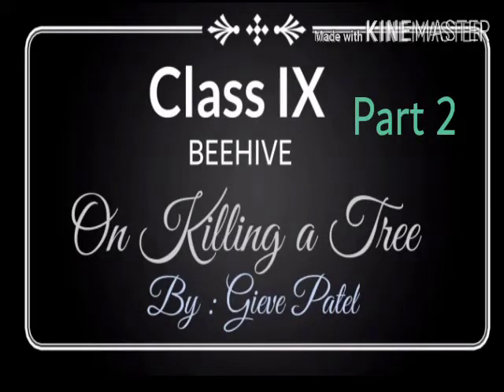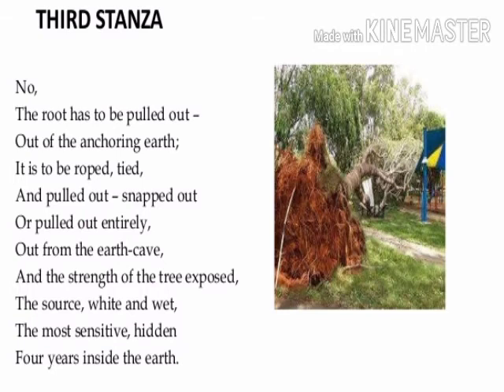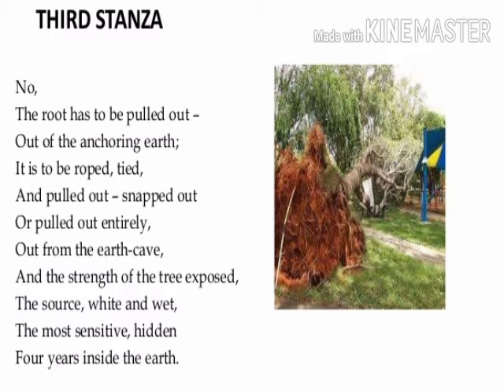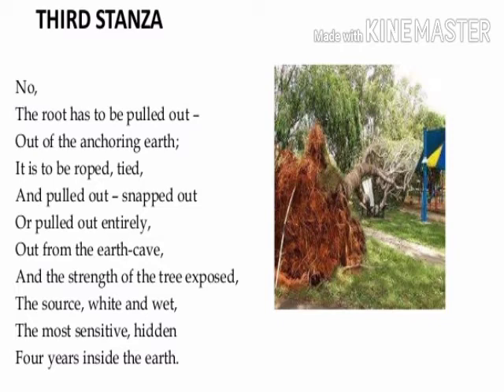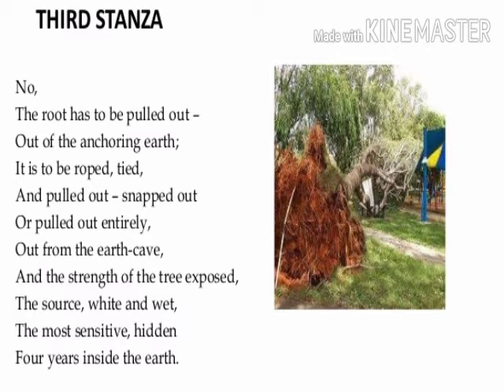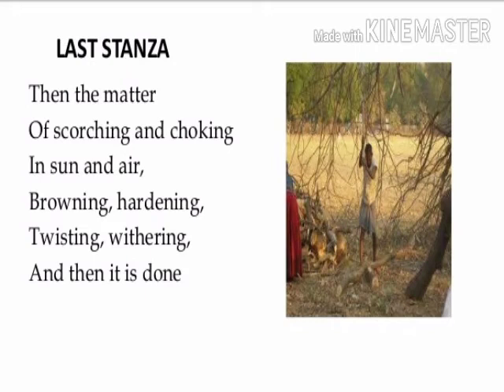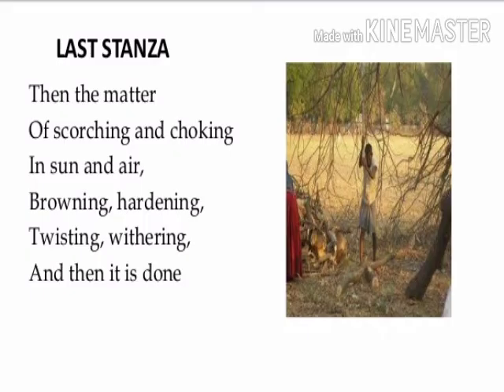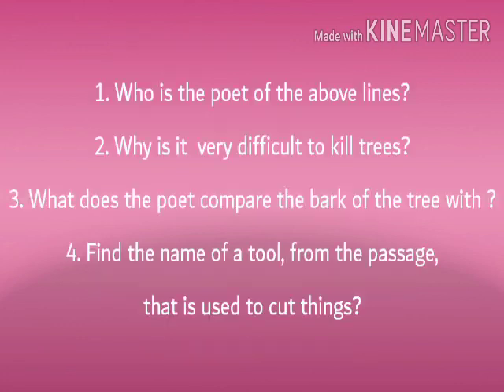On Killing a Tree Explanation Part 2 (Beehive )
Explanation of the poem On Killing a Tree
Beehive
Class 9